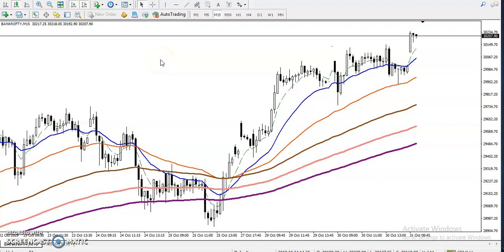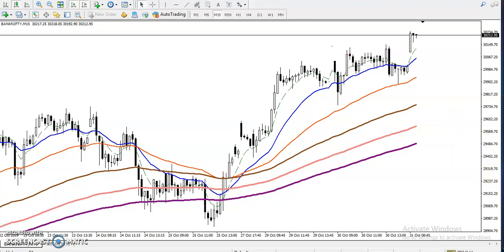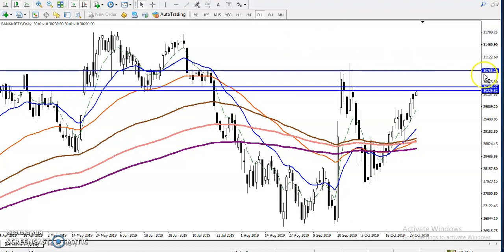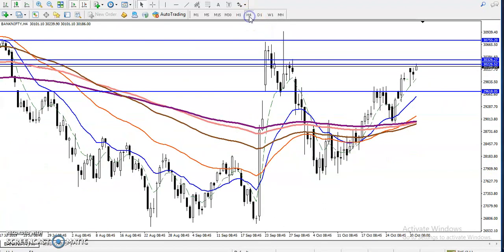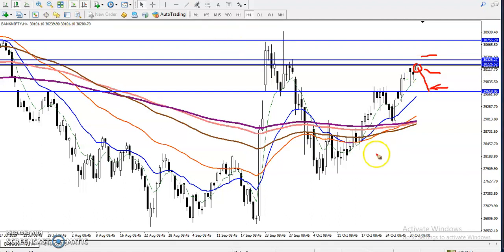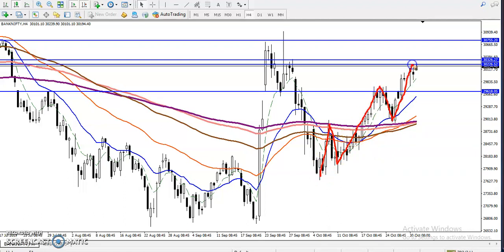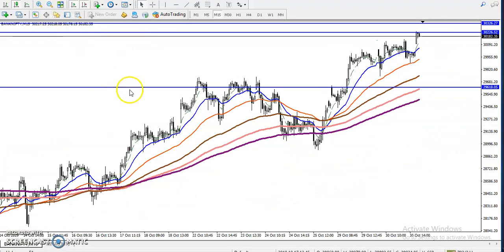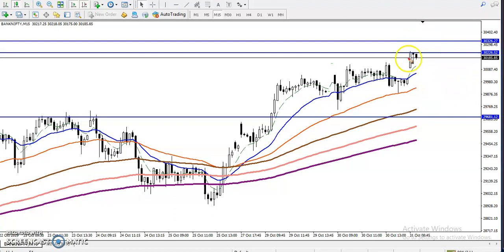Bank Nifty | Alice Blue